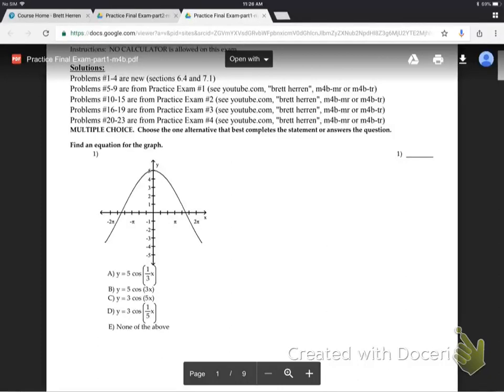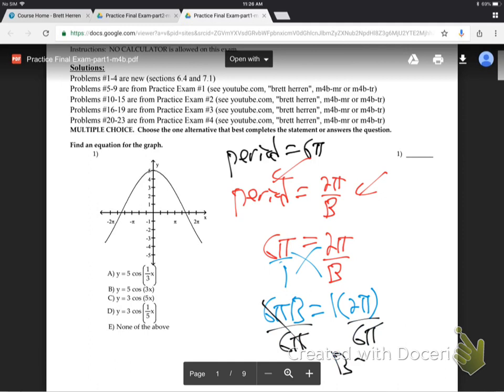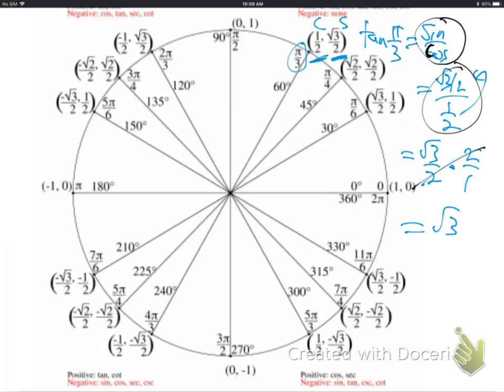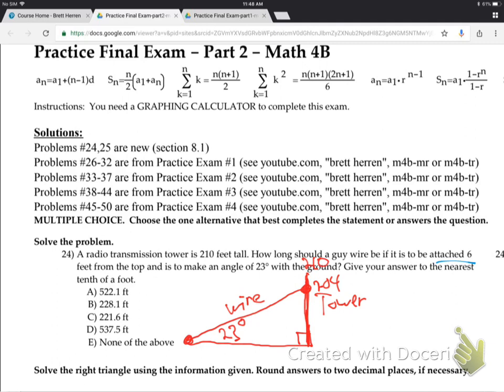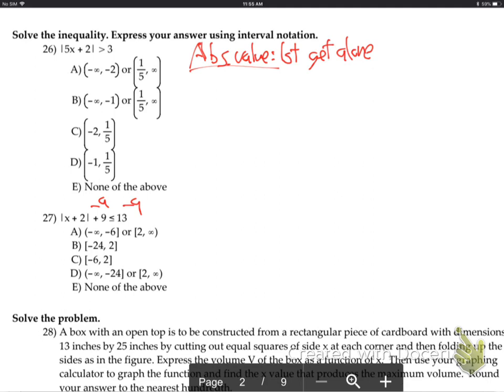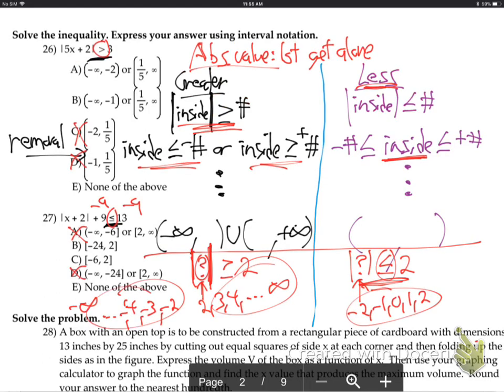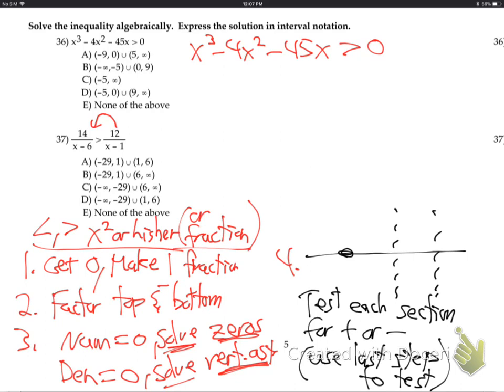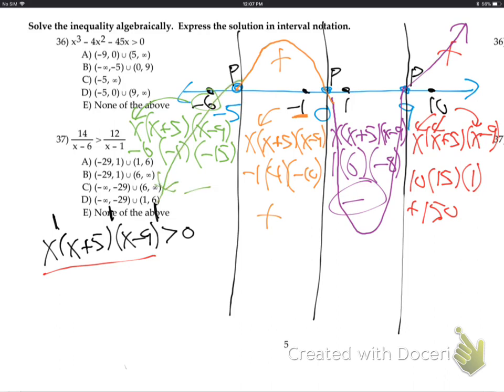m4b-tr-practice final exam-part 1